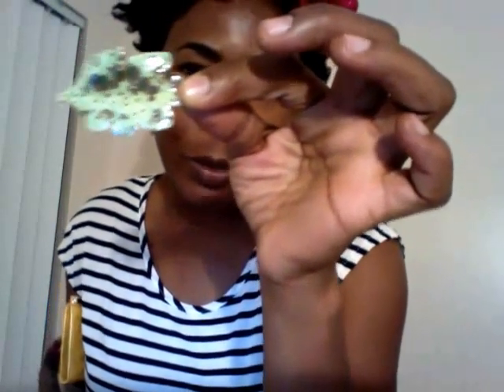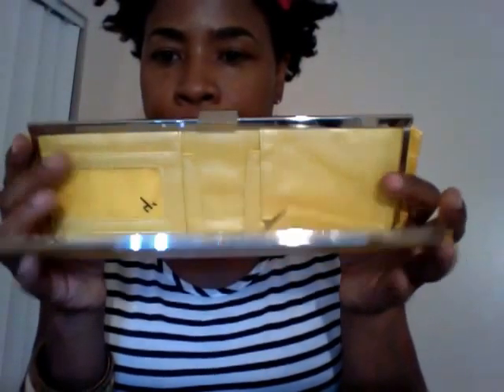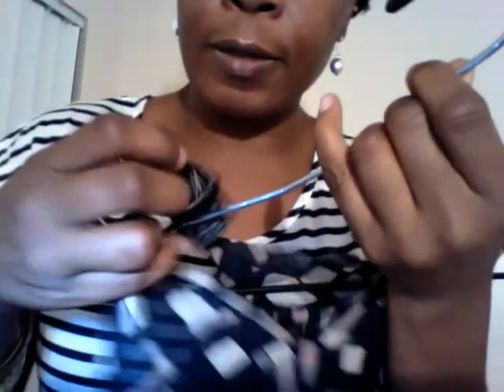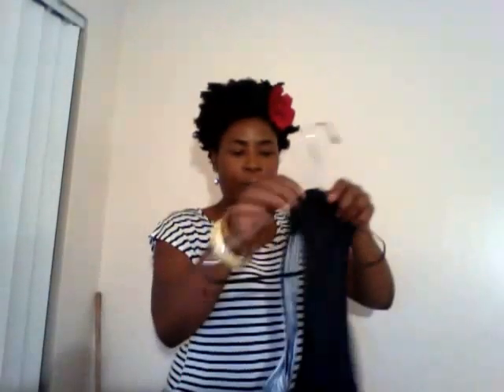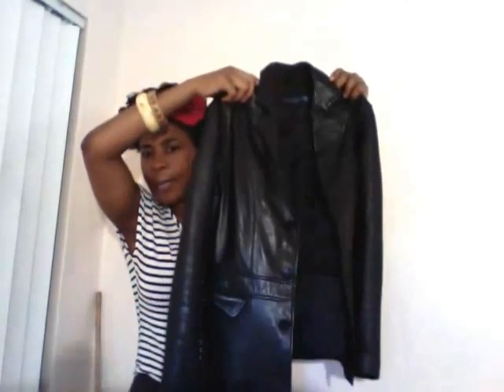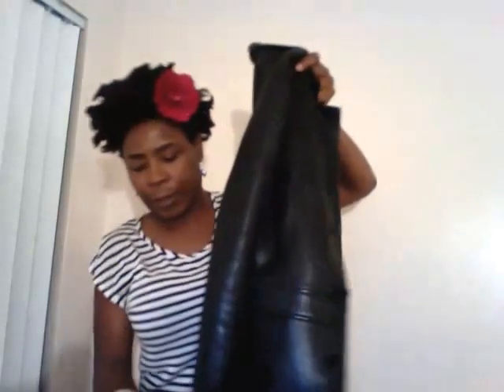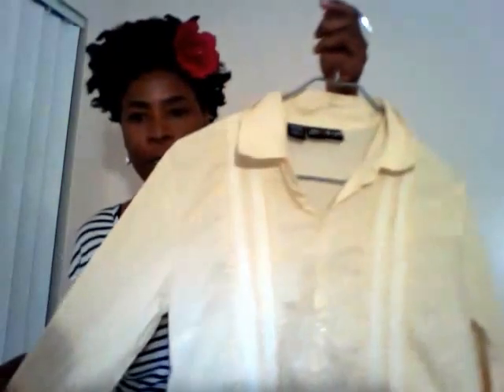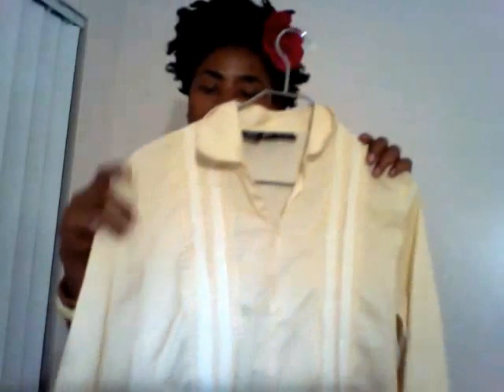FAB THRIFT HAUL # 4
Leather jacket, stream punk vest and shirt, vintage accessories and more. Awesome thrift finds.